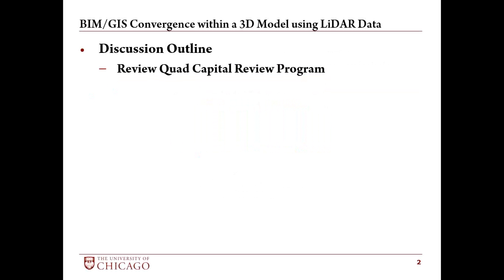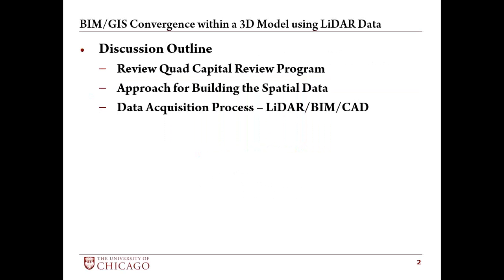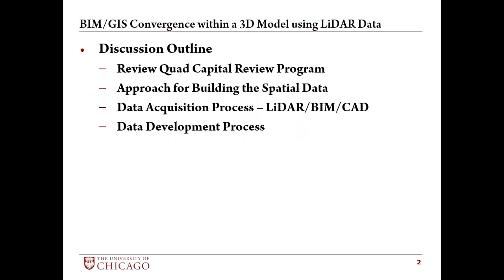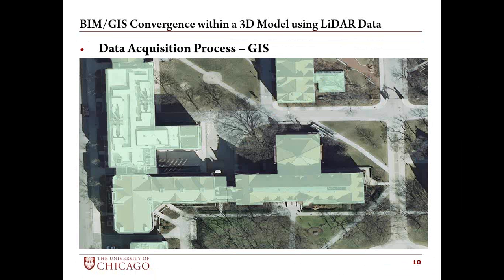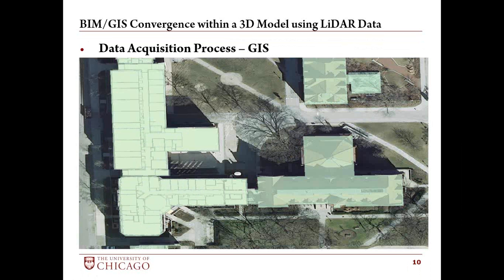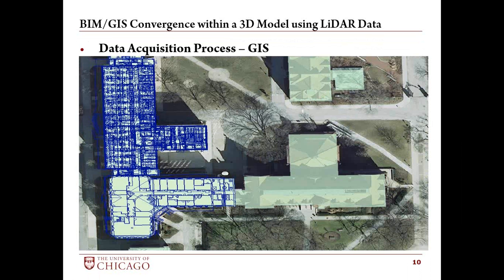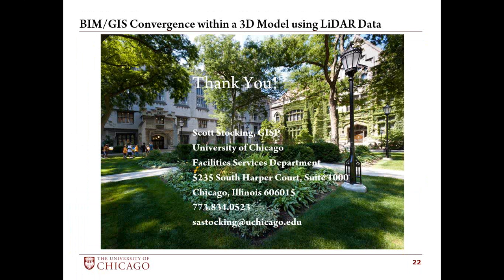2015 04 14 13 01 UChicago BIM GIS Convergence Within a 3D Data Model Utilizing LiDAR Data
The University of Chicago is currently in the planning stages for a renovation program of the
buildings located on Main Quadrangle. Since these buildings were built in the 1890’s, design
drawings were not available to assist in program development. The University completed a
LiDAR acquisition of both the interior and exterior buildings, and then utilized this data with
existing GIS data to inform the planning process using a 3D spatial model. This model will then
support program work efforts in space optimization, evaluation of design alternatives, and
implementation management.

Presentation Outline:
1) Review Quad Capital Review Program
2) Approach for Building the Spatial Data
3) Data Acquisition Process – LiDAR/BIM/CAD
4) Data Development Process
5) Next Steps